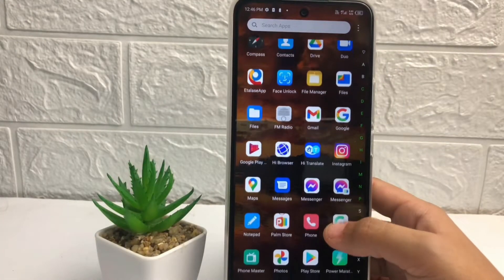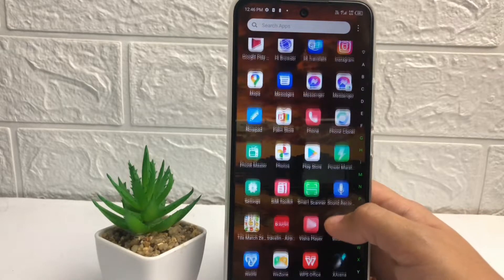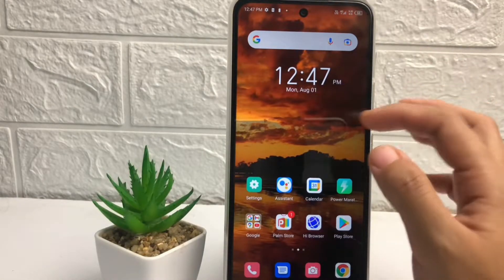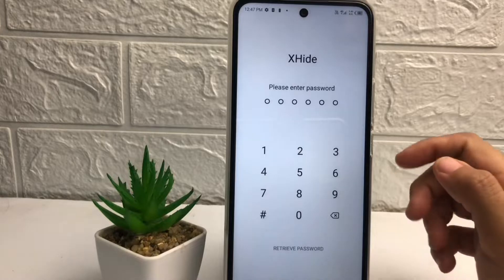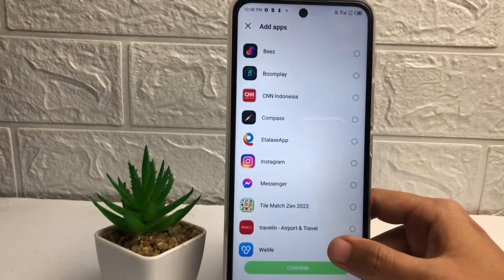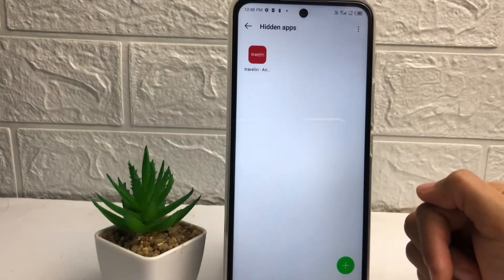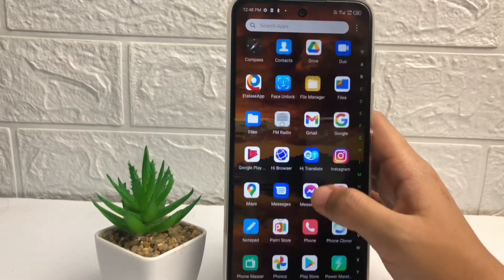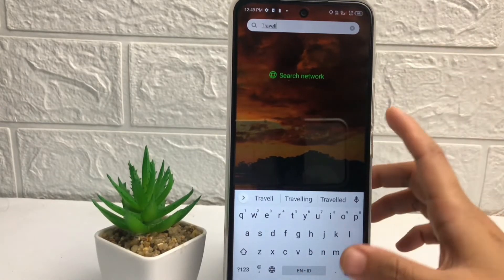Infinix Note 12 | How To Hide Apps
how to hide apps in infinix note 12.